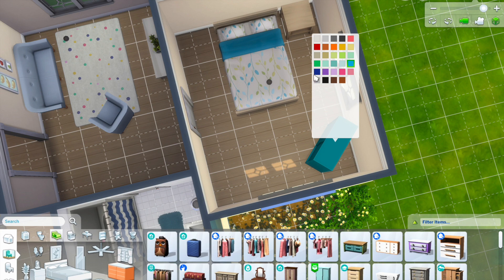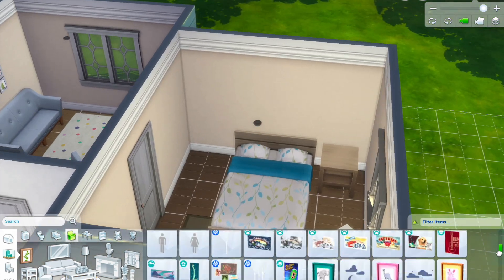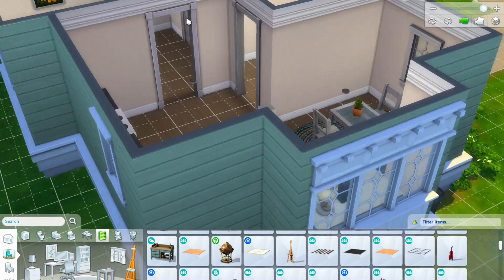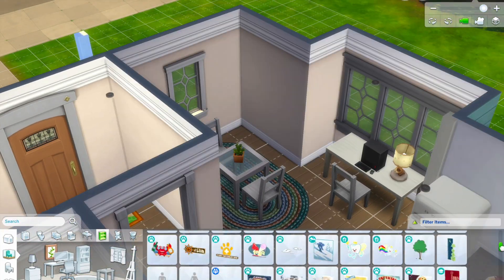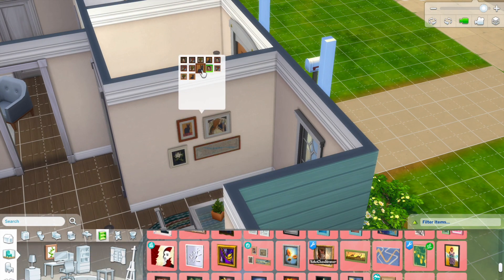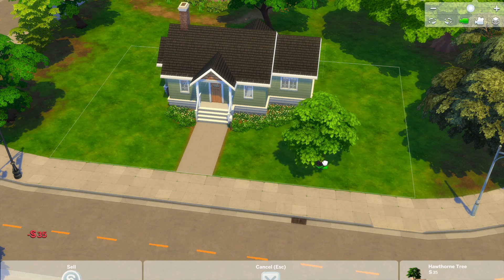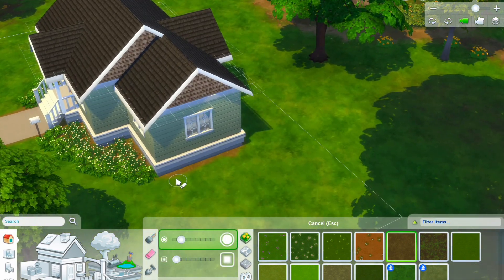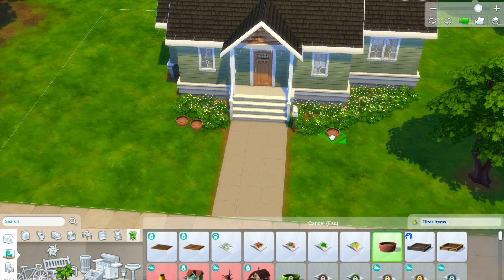my first video and house!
Hey, I'm LadySims and this is my first ever video, I'm gonna to try to upload daily since I have a lot of time currently, have an amazing day, and ENJOY!!